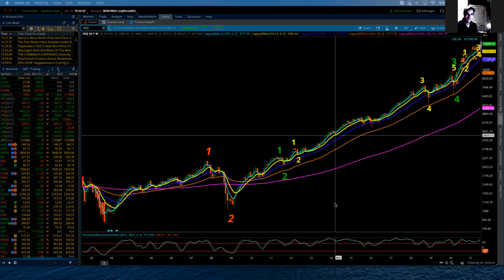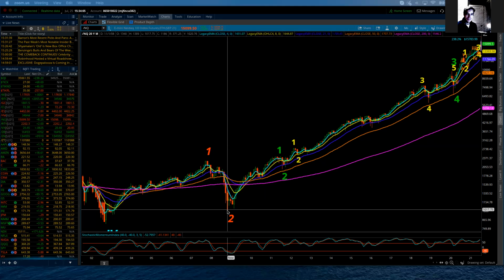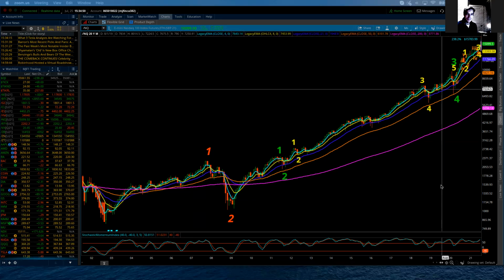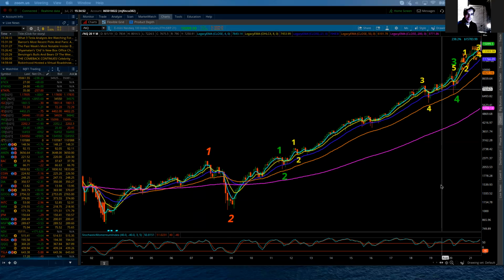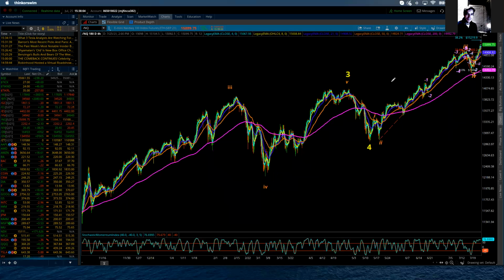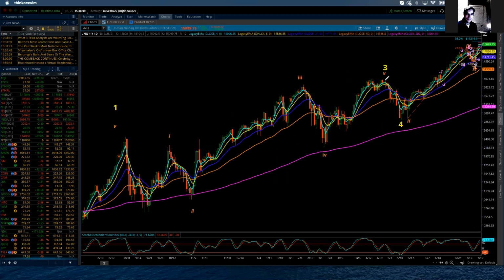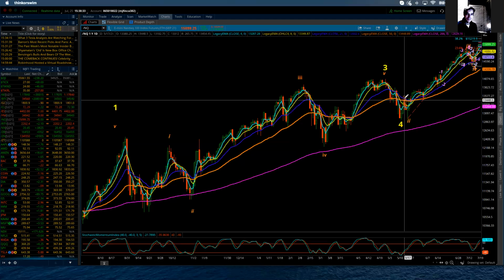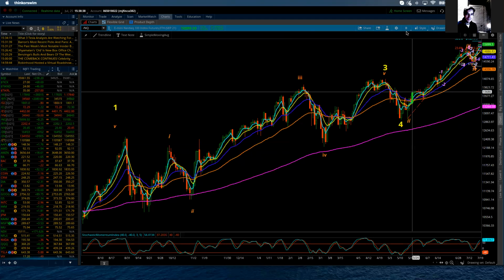Michael Filighera presents: Elliott Wave Update - NQ - July 25, 2021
Friday's trade produced a race higher under light volume.  Buyers that had large quantities to fill at the market easily pushed the NQ up over 100 points making the 15000 level look benign.  I again review the long term charts in preparation of what is coming very shortly.  Taking a 30,000 foot view the NQ is staring down the barrel at a Cycle wave 4 to begin.  This would remain in the picture no matter if the NQ tops at 15200 or 16200 the correction would still be expected to drop prices back to the area of the March 2020 lows.  I also have return to ground level and updated the Elliott count to reflect the current movement.  For Monday, I am still looking for the completion of a subminute wave 5 and in turn the minute wave 3.  However, it appears that subminute wave 5 is also subdividing and raises the potential for the rally to pick up and take the NQ to 15200 and above.  In uncharted territory it will become more difficult for large market orders on the buyside to find a Point of Control in which to get filled.  This is make the rally look unbelievably strong and money wise it will be just that.  Oh and BTW that works in both directions - moneywise it can fill your coffers or empty them in a hot minute and I mean that literally.  I updated upside Fibonacci targets as well -- expectations for now remain for the upside trend to continue -- corrections will likely be sallow.